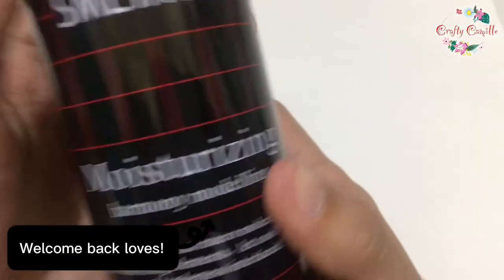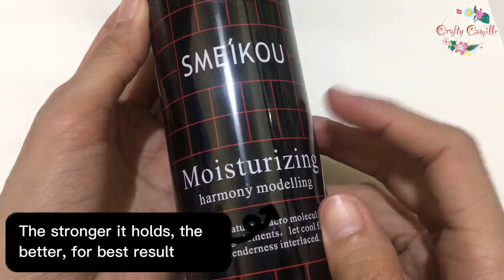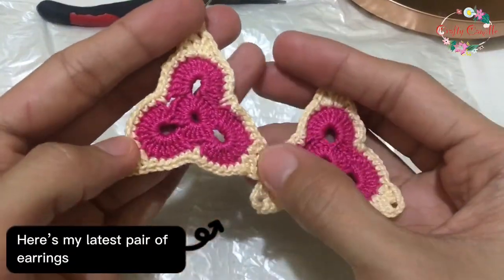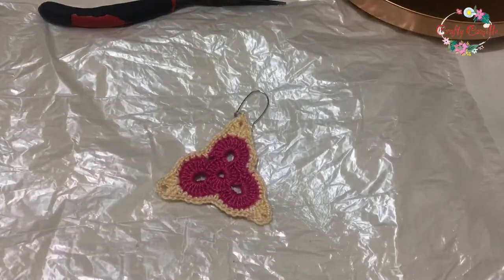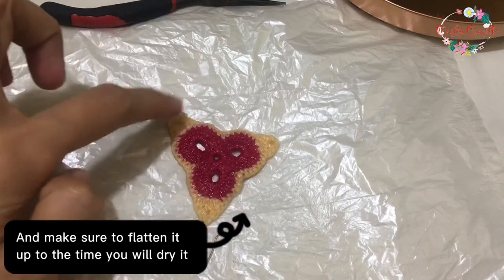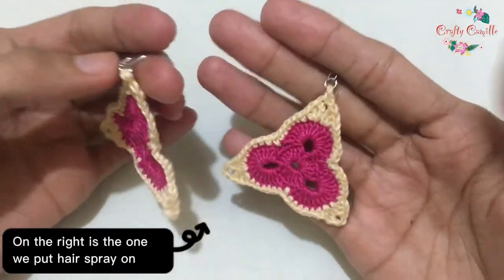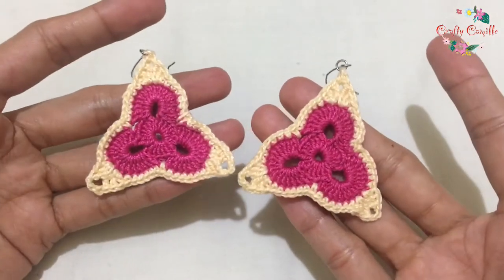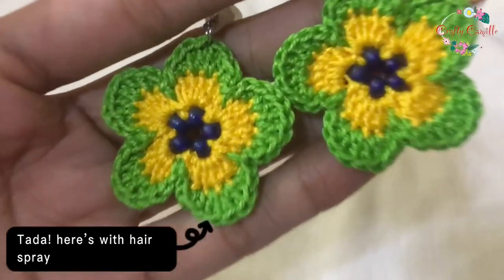How to Apply a Hair Spray on your Crochet Earrings | by Crafty Camille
Hi Loves!

Some of you are asking me on how I apply hair spray on my crochet earrings. I made a short separate video to demonstrate how I do it.
I hope this can help crocheters like me ❤️❤️

Note:
To prolong the appearance and the quality of your crochet earrings, avoid getting it moist or wet.